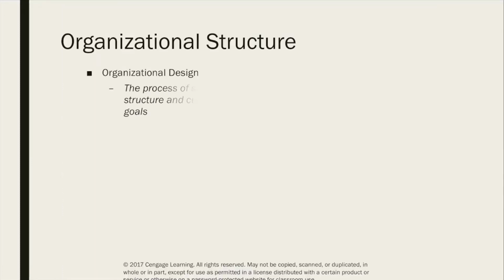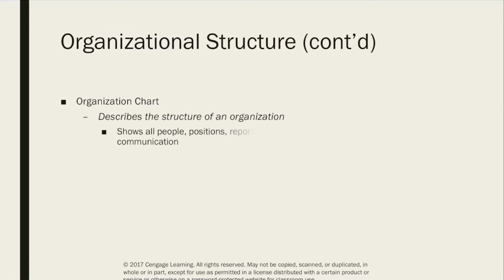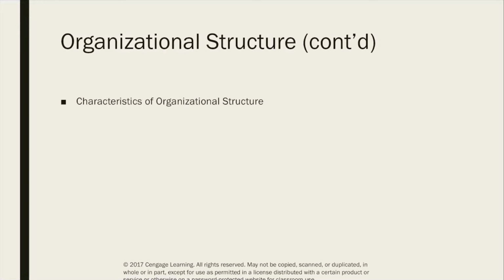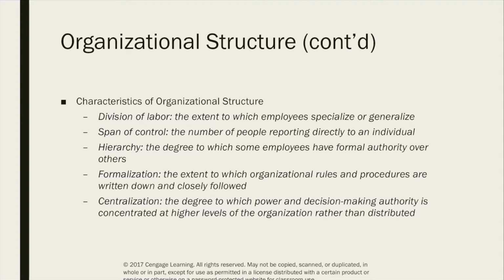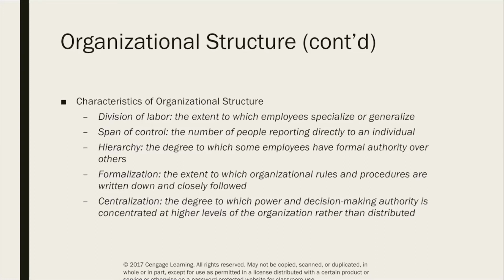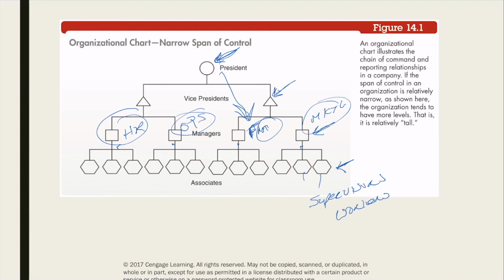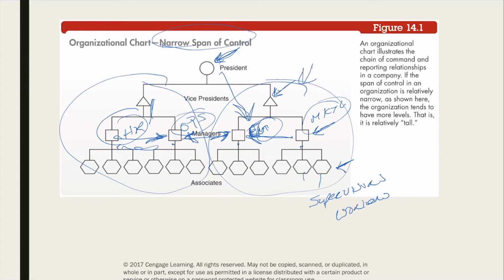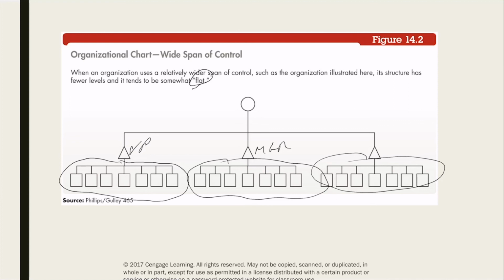BU4869 WK14 CH14 TUES